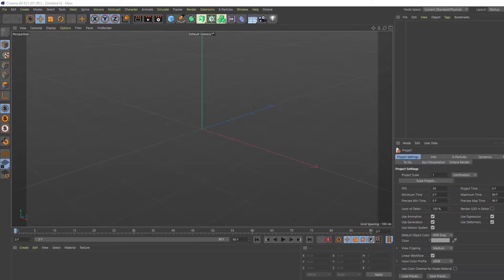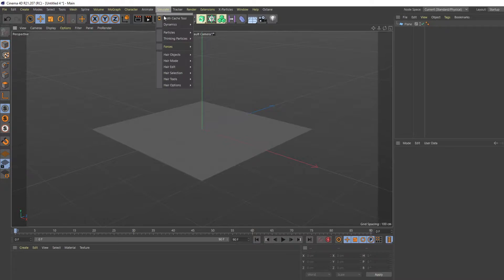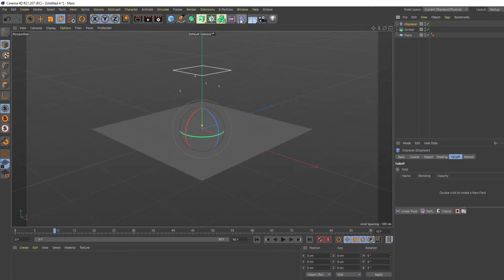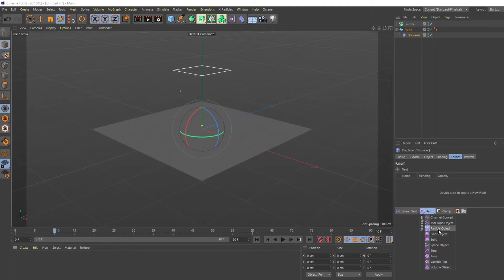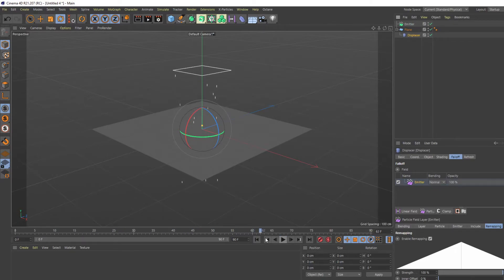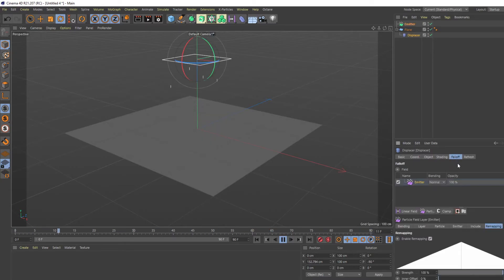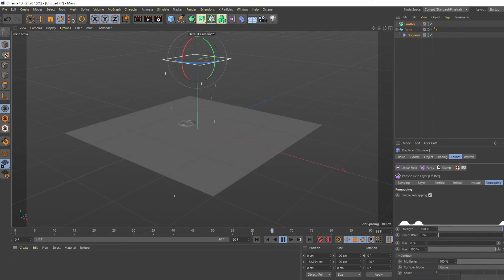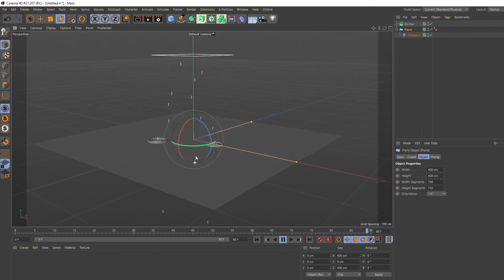Quick Tutorial: Raindrop Effect for Octane/C4D in 3.5 minutes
Thank you @lanklaf from the Octane Forums for this Solution in this thread